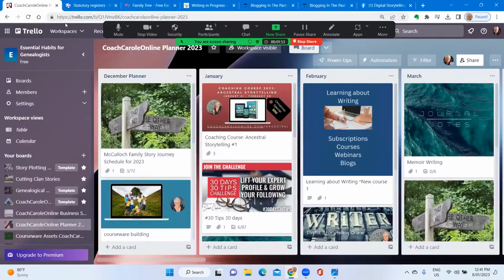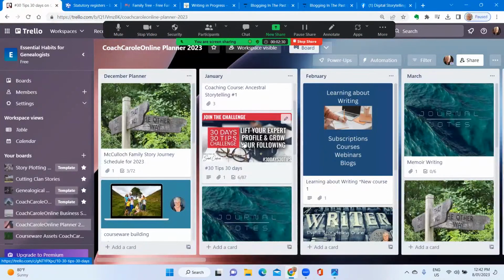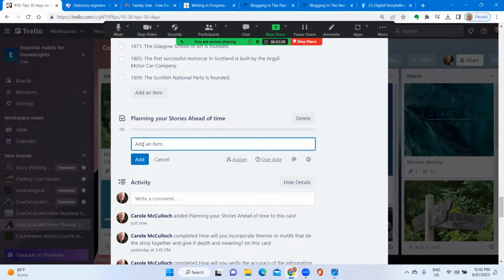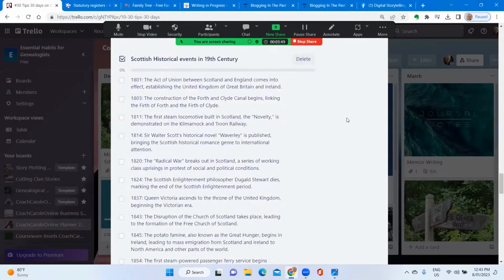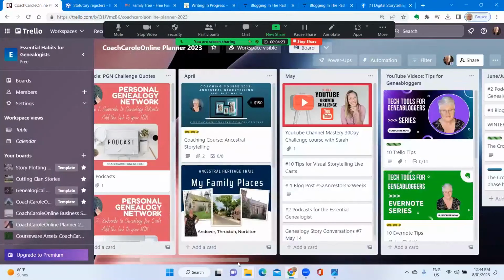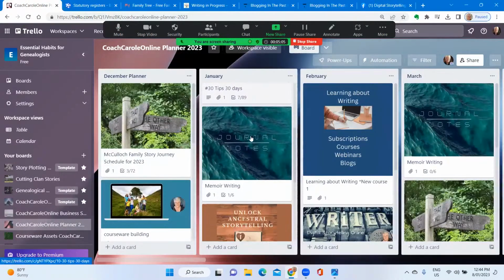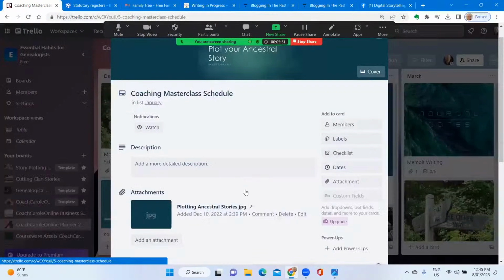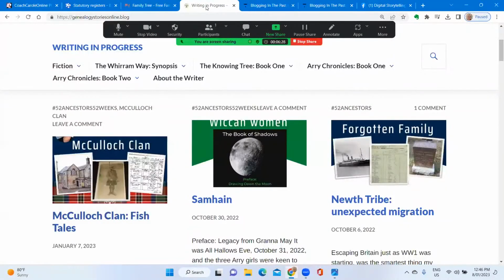30 Tips in 30 Days: Tip 9: Planning with Trello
How to plan your ancestral stories with cards and checklists in a Trello board